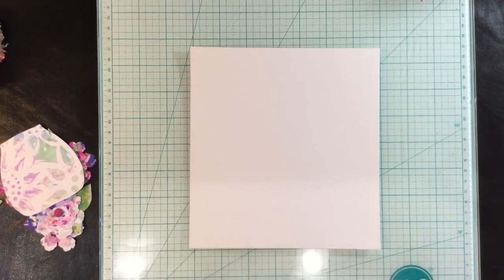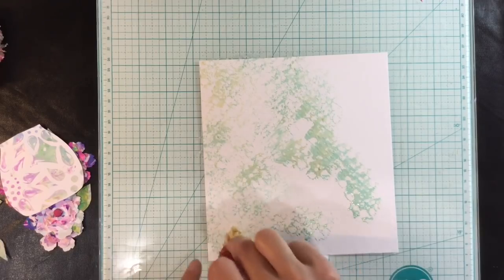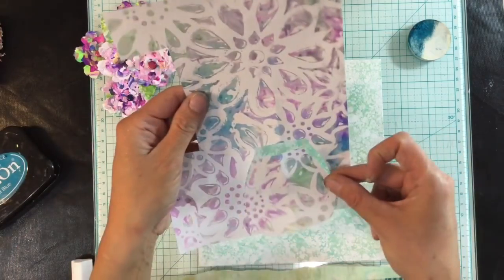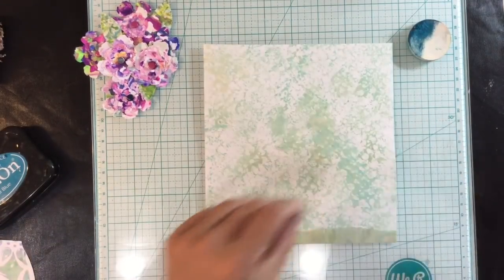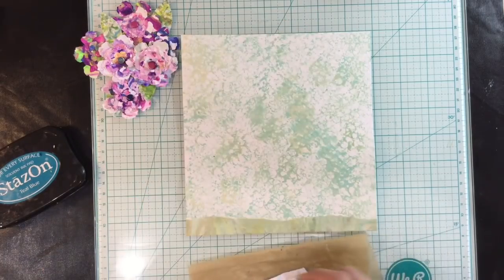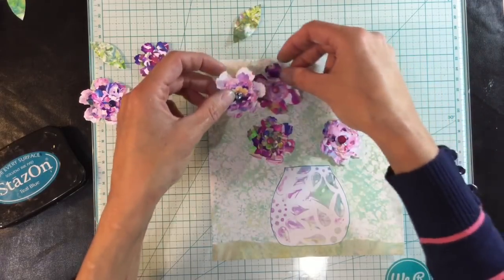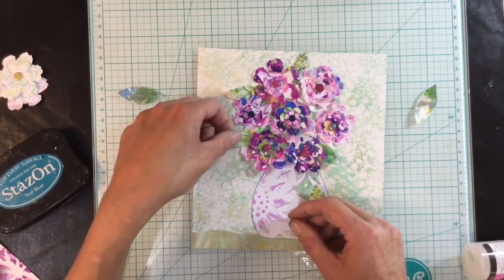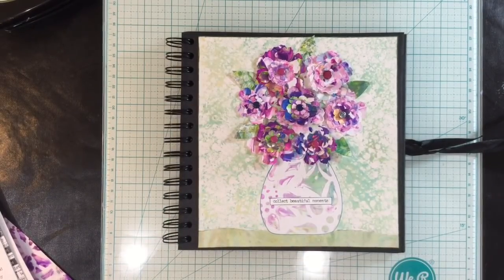Mixed Media Morsels 30 - Shaving Cream Marbling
This is my take on Cat's MMM 30.

Here's the link to the video where I show how I made my marbled papers
PqXdW8fwH6U